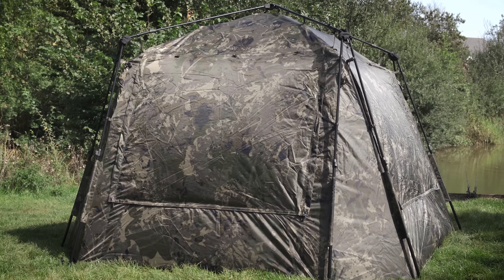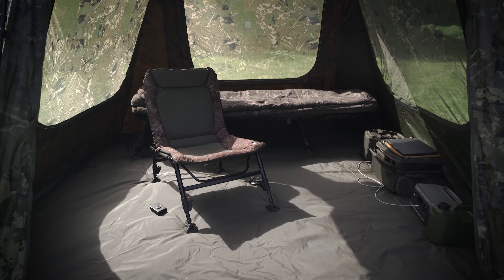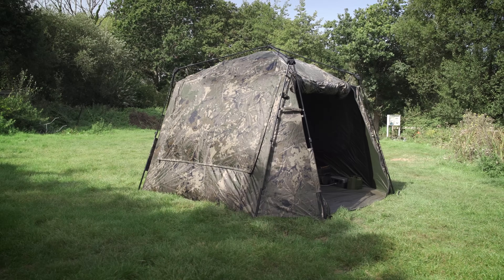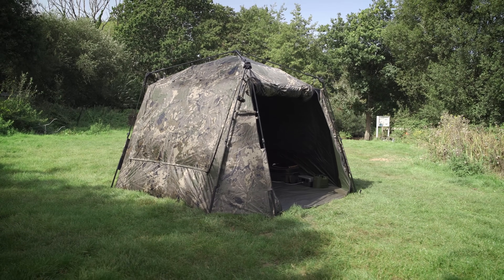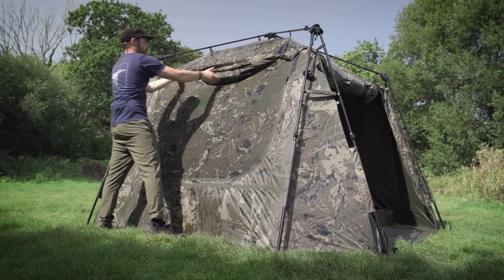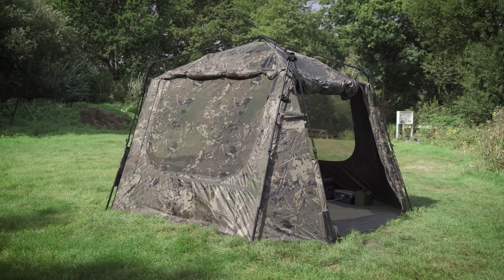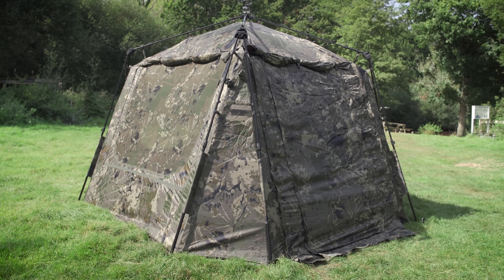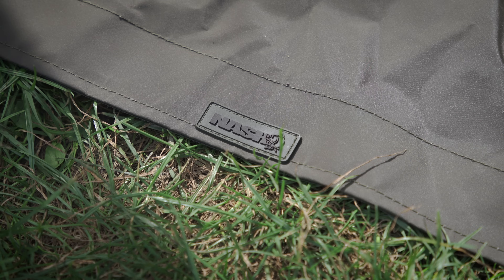THE FUTURE OF BIVVY DESIGN? | Nash Blockhouse Camo Pro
Nash Tackle’s latest bivvy, the Blockhouse Camo Pro, isn’t just visually striking—it addresses one of the most commonly requested bivvy changes at a Nash tradeshow: height. Most just aren’t tall enough, but inside a Blockhouse you can stand up, change clothes—even jump around!

𝗜𝗻 𝘁𝗵𝗶𝘀 𝘃𝗶𝗱𝗲𝗼:
0:00 Nash Blockhouse Camo Pro
0:30 Design
3:16 Options
5:25 Build quality
6:25 Price